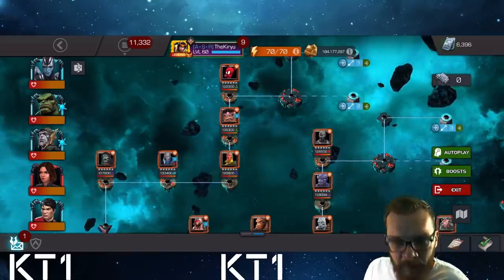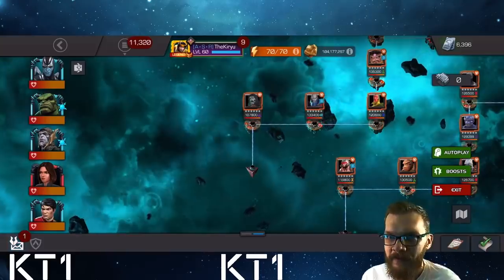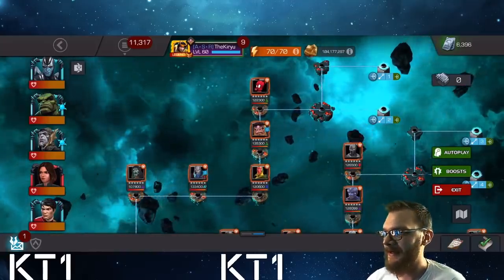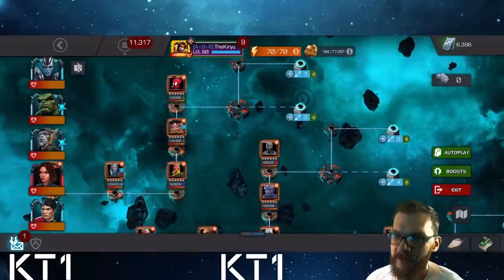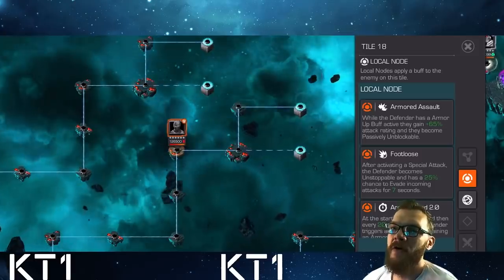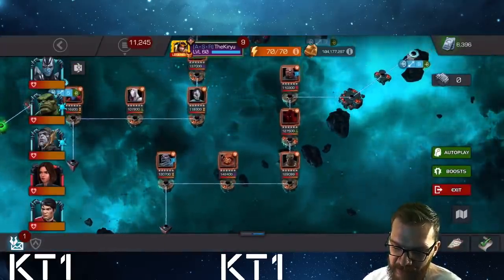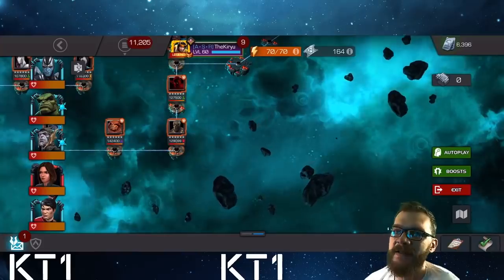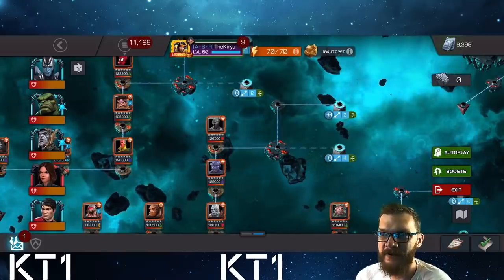Grandmaster's Gauntlet 100% Explored In 2 HRs! My Strategy And Items Used!